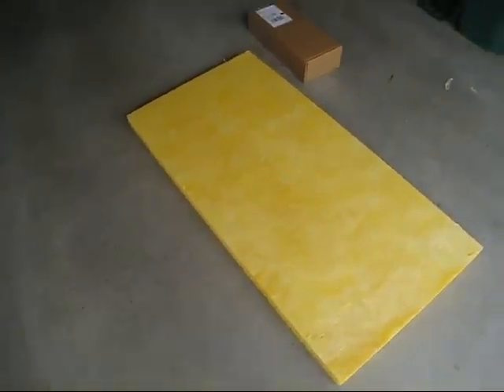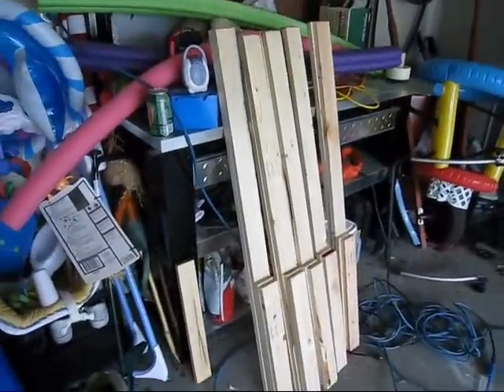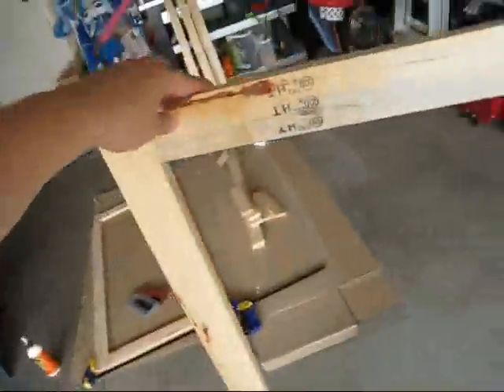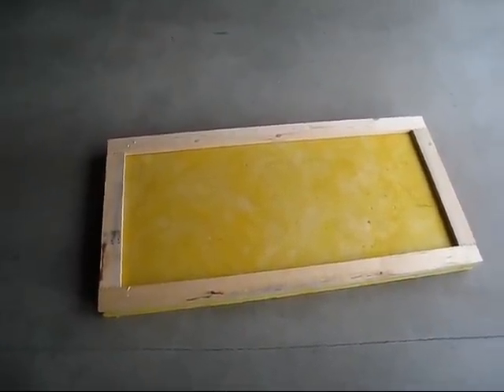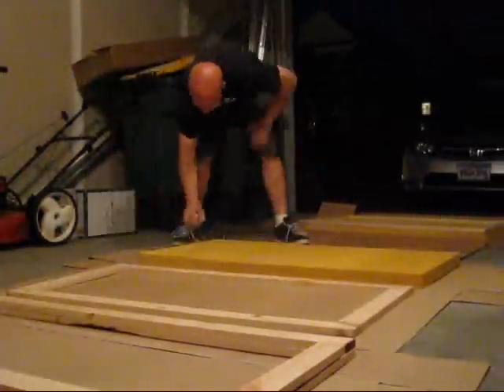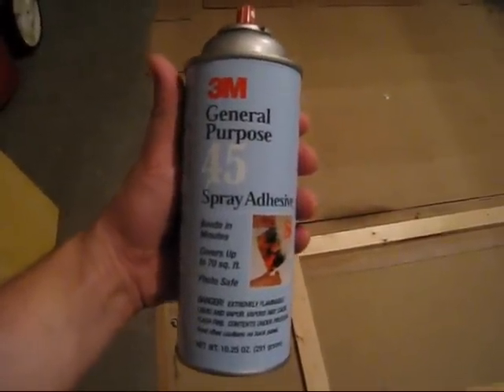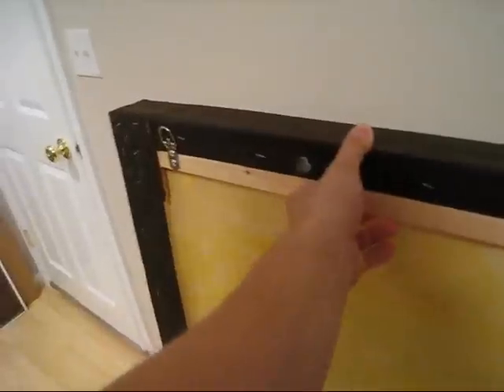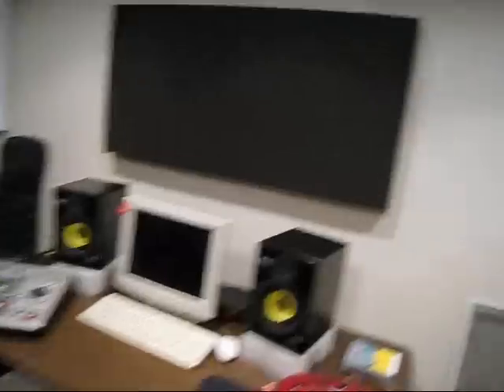Homemade Acoustic Panels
A small vidoc on how I built some acoustic absorbtion panels for my studio.